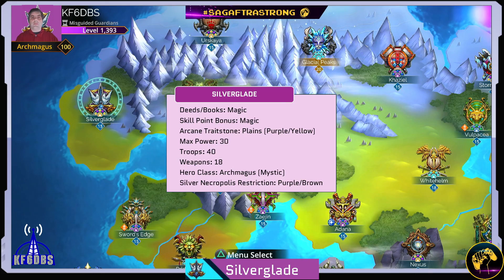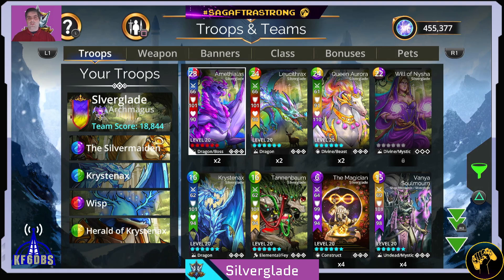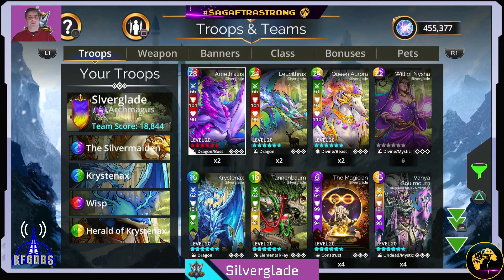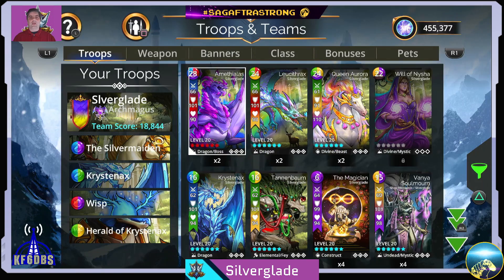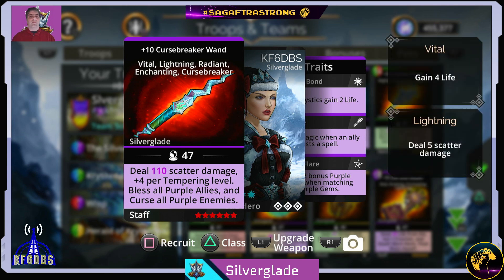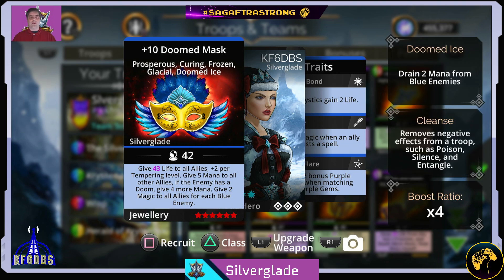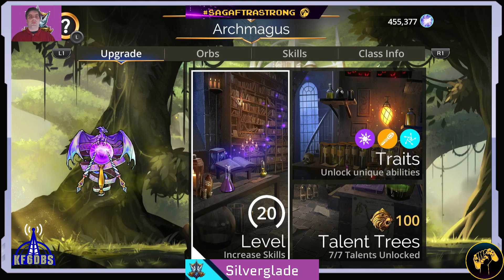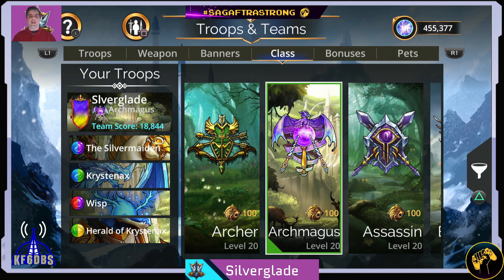Gems of War: Silverglade Strategy Guide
This video covers my latest strategy guide for Silverglade.

All information in this video is accurate as of the recording of this video

to learn more about the current SAG-AFTRA strike